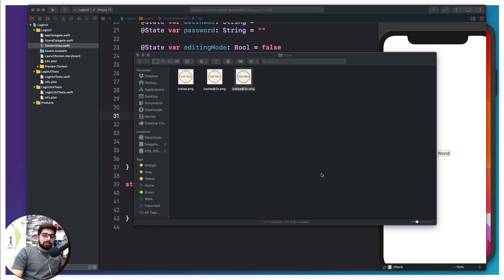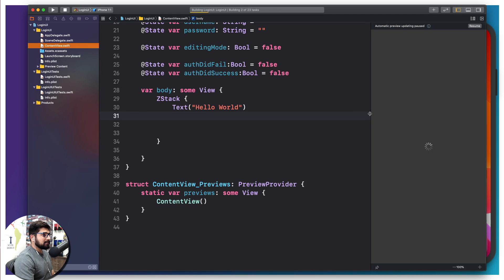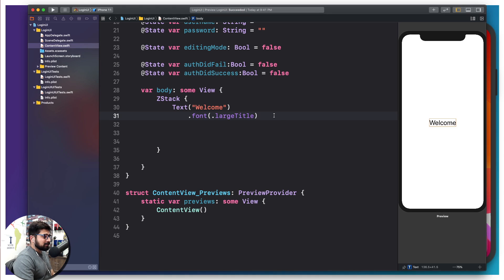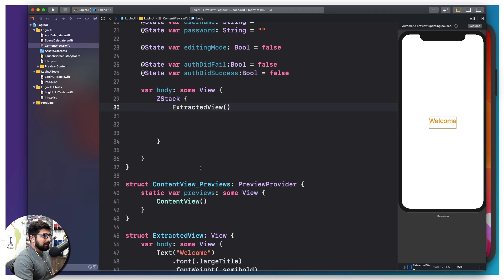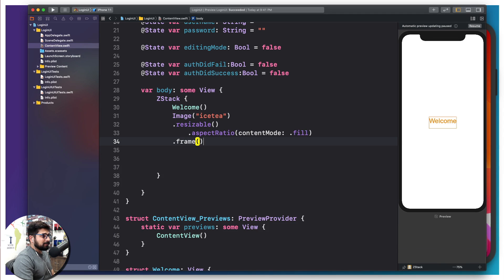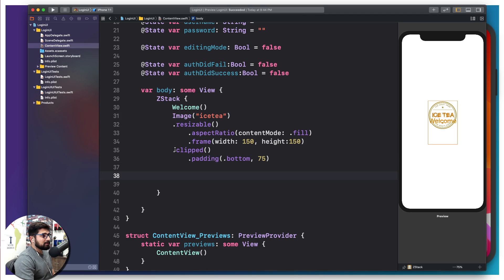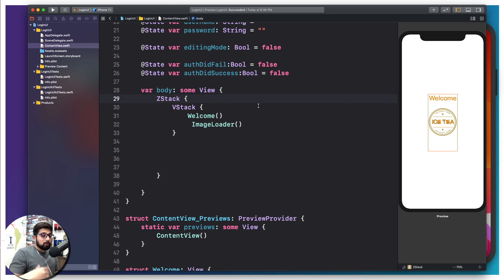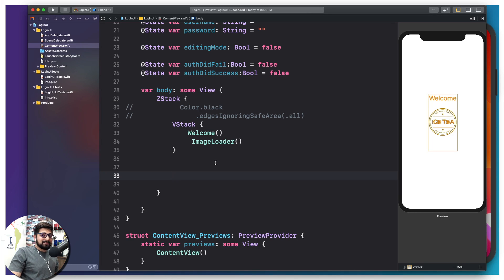Loading text and image in a view